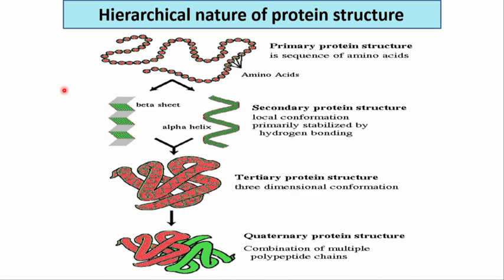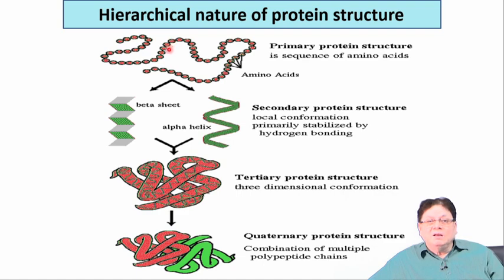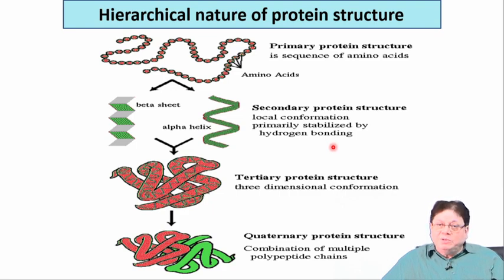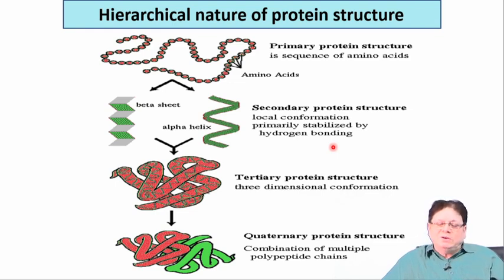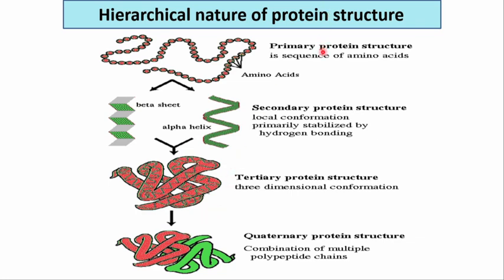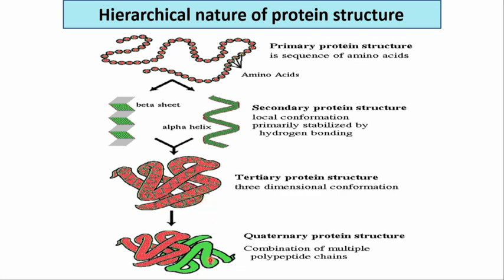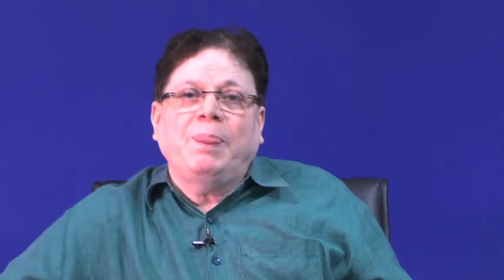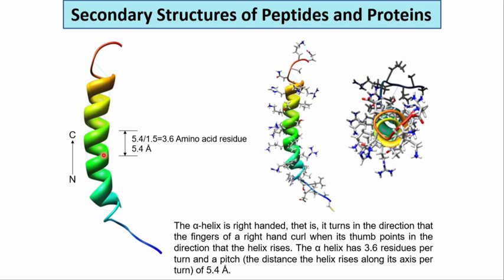Lecture 10 : Hierarchial structure of proteins: Secondary, tertiary and quaternary structure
α-helix, β-sheet, β-turn, tertiary structure, quaternary structure, different stabilizing interactions (H-bond, salt-bridge, hydrophilic/hydrophobic- interaction) in protein